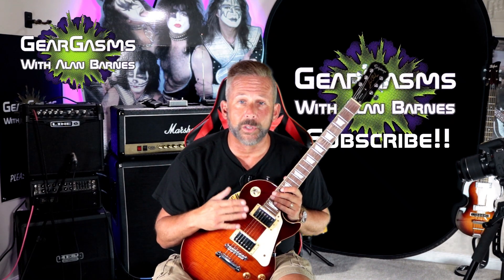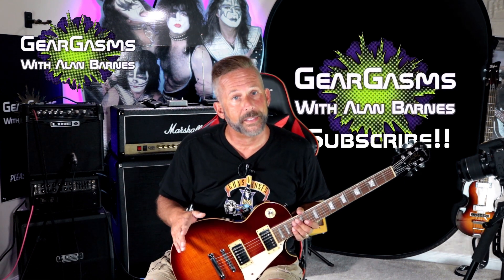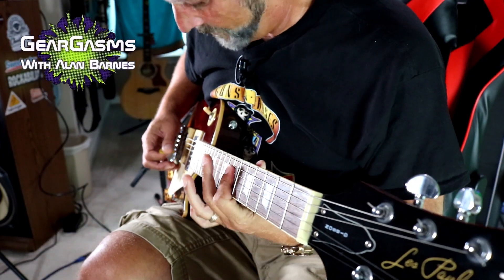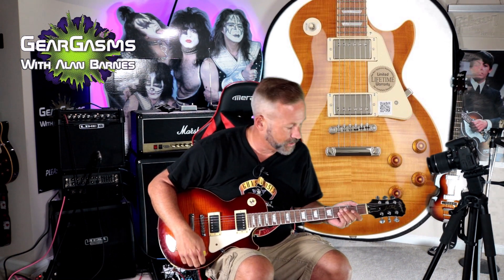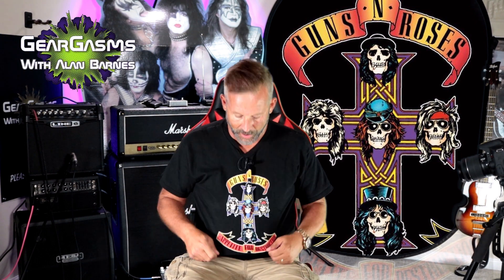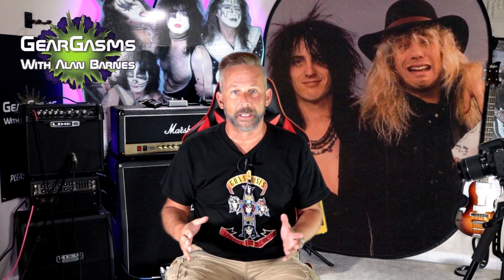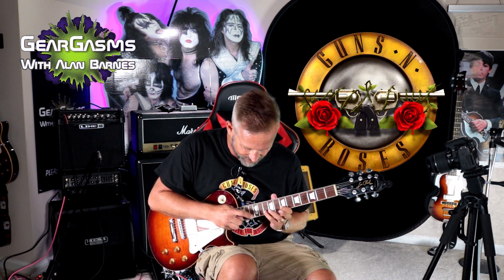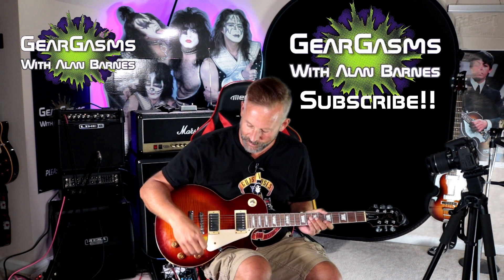Affordable Guitar + Amp - Can You Shred on a $300 Rig???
Low Cost Guitar and Amp - Can You Shred on a $300 Rig???
Who doesn't love a budget guitar rig? Gear snobs, maybe. We have $300 total in this rig - Used Epiphone Les Paul and used Line6 Spider IV 15.  Will it chug? Can you play jazz on it? Will it melt the makeup off your face? Do you even wear makeup?  For the money, this guitar and amp combination sounds amazing!!!

Chapters:
00:00 - Intro
01:31 - Gorgeous B roll
02:34 - Clean, with multicam
03:50 - 1 year anniversary of GearGasms
04:36 - Crunch
05:56 - GnR Reunion
07:16 - Metal
08:47 - Cringeworthy playing
10:15 - Insane channel
12:09 - The torture continues
13:39 - What Did We Learn Today?